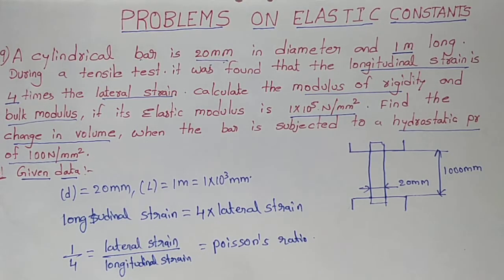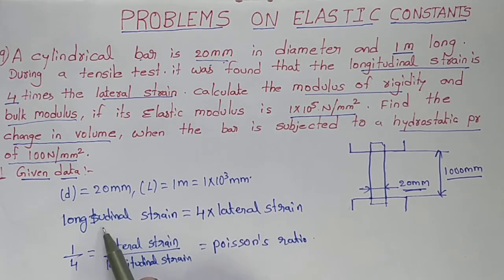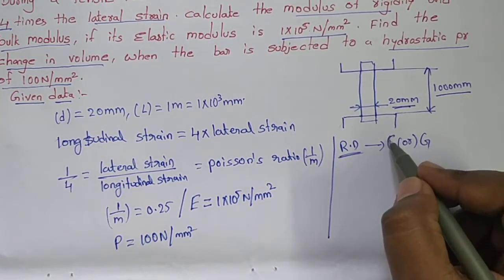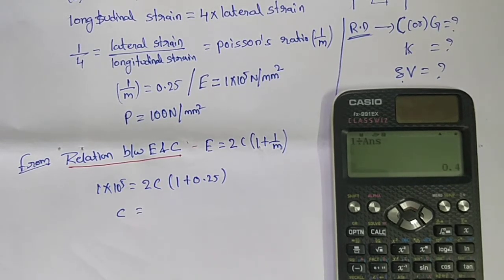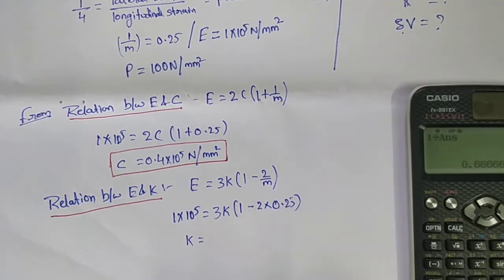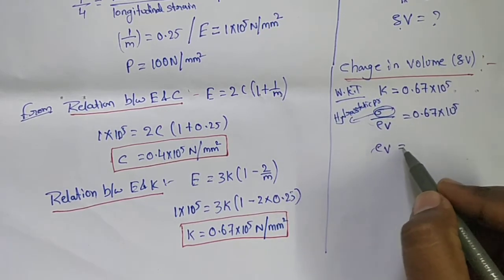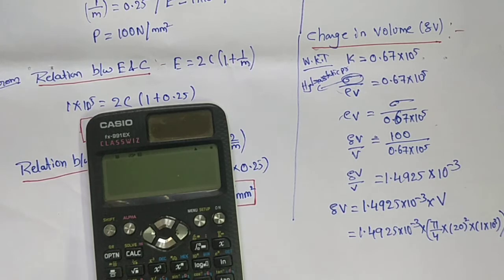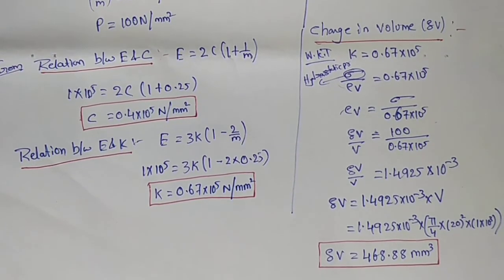Problems on Elastic constants (problem-19)